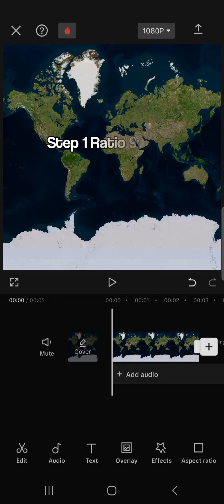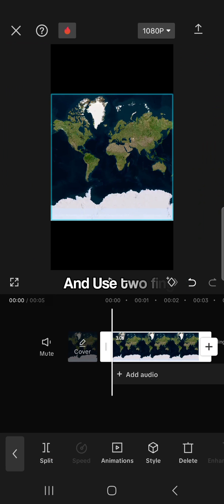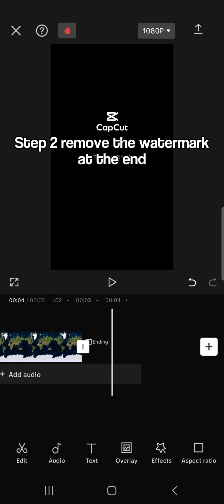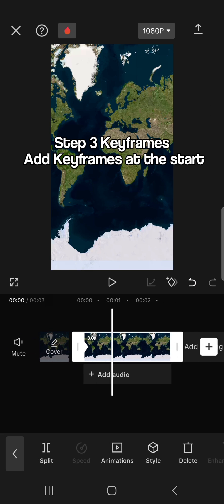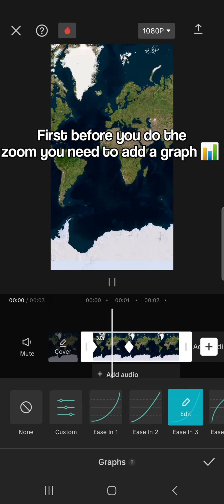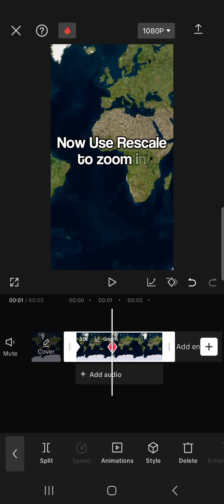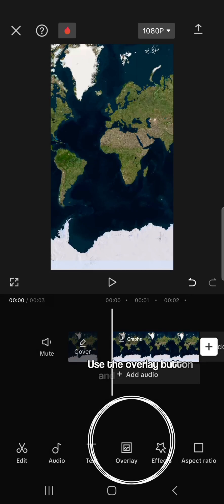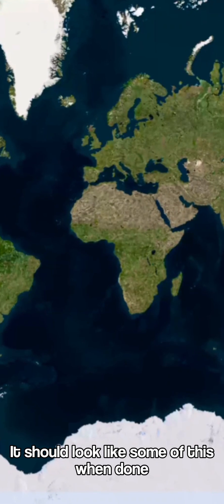how to make mapping videos on capcut.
Above me is the map